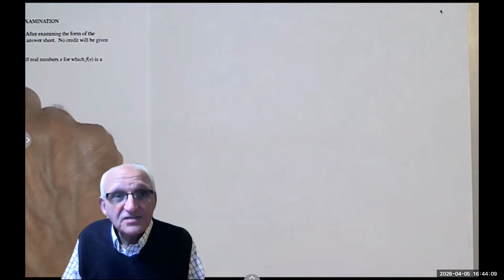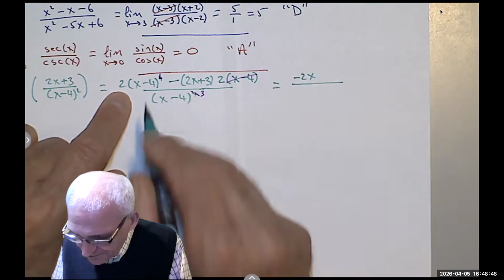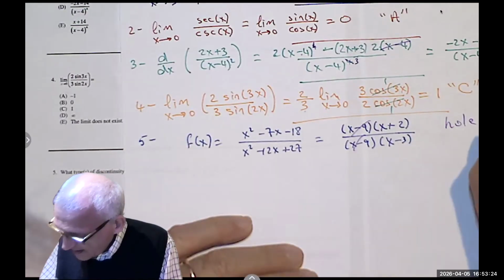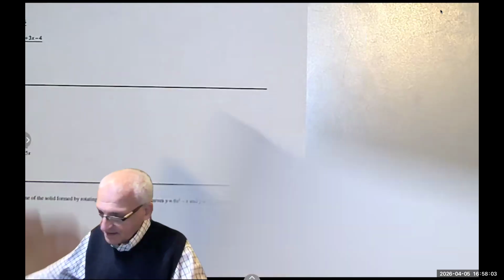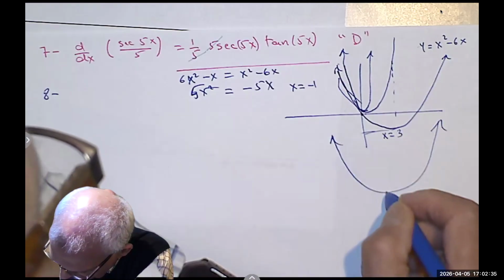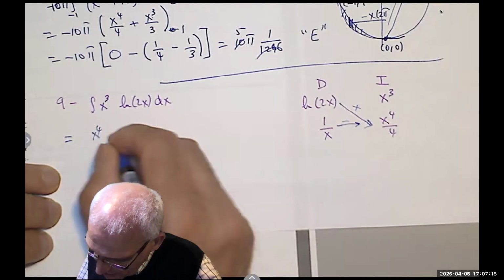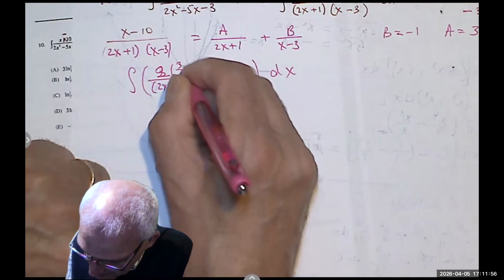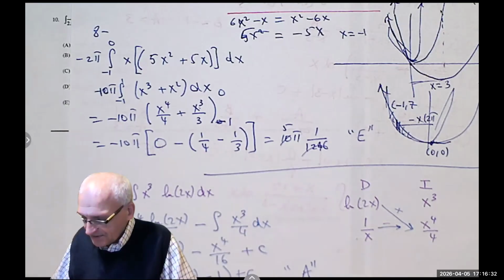AP Calculus BC Exam Prep 🔥 Solve Multiple Choice FAST No Calculator! | Full Walkthrough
Welcome back to Math & Engineering Made Easy!

In this session, we start tackling a full AP Calculus BC practice exam — focusing on Section 1: Multiple Choice (No Calculator). With only ~2 minutes per question, speed and accuracy are everything — and in this video, I show you exactly how to think, simplify, and solve efficiently under pressure.

💡 We cover:
• Limits (factoring & trig limits)
• Derivatives (quotient rule & chain rule)
• Discontinuities (holes vs asymptotes)
• Higher-order derivatives
• Volumes of revolution
• Integration techniques (tabular & partial fractions)

⚡ Plus: I point out common traps, shortcuts, and even errors in the test so you know what to watch out for on exam day.

🎯 Whether you're reviewing or cramming before the AP exam, this walkthrough will help you:
✔ Solve faster
✔ Avoid careless mistakes
✔ Understand the “why” behind each step

📌 This is Part 1 — more questions coming soon!